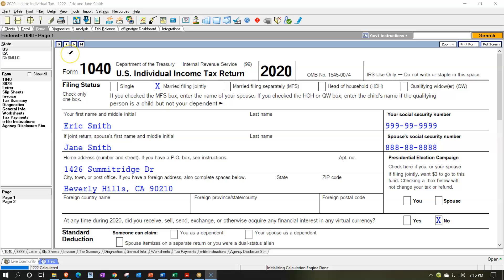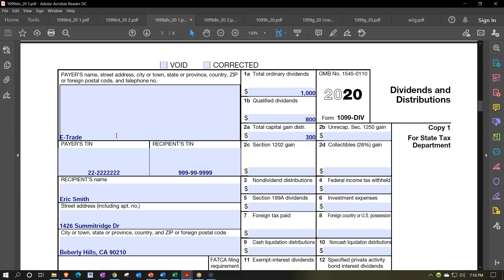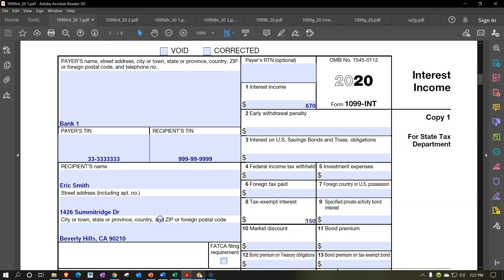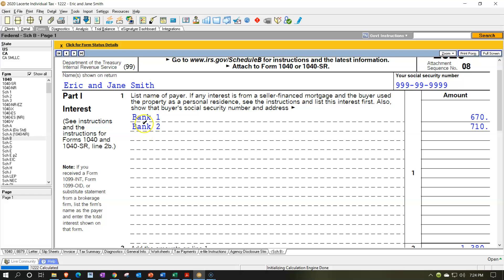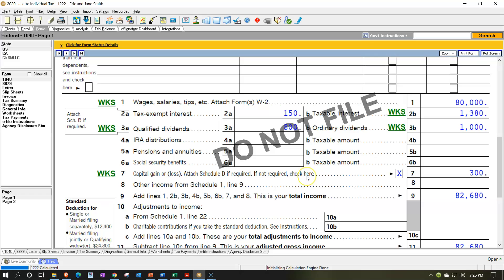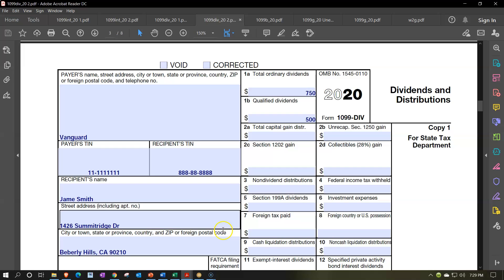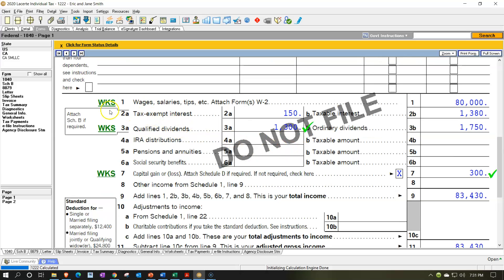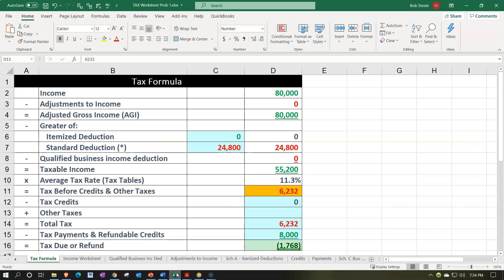Practice Problem 1 Part 4 Data Input Form 1099-DIV & Form 1099-INT 325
Practice Problem 1 Part 4 Data Input  Form 1099-DIV & Form 1099-INT